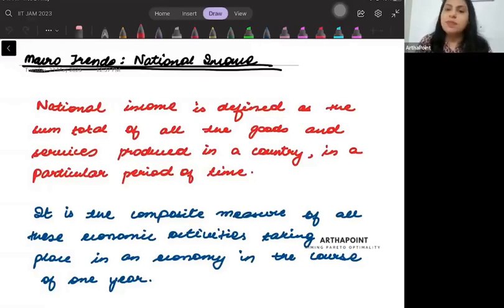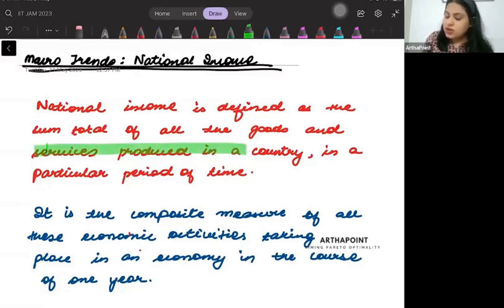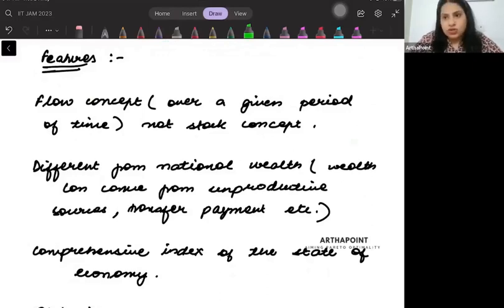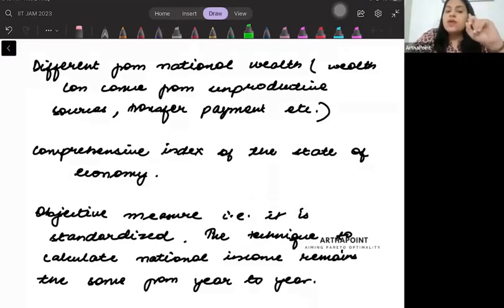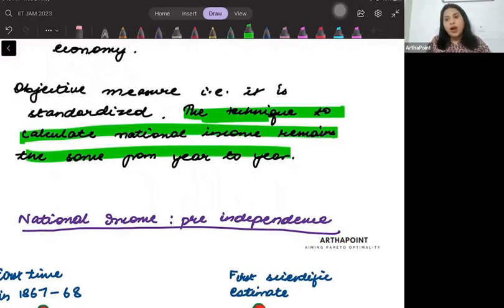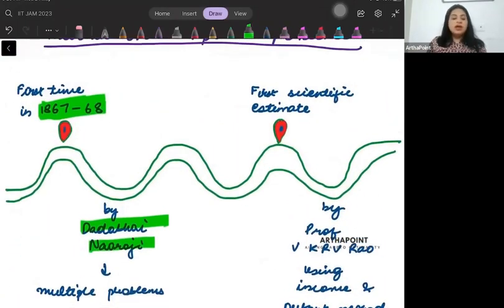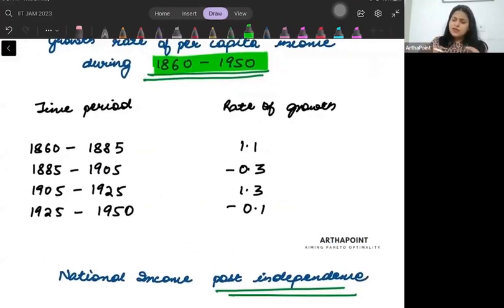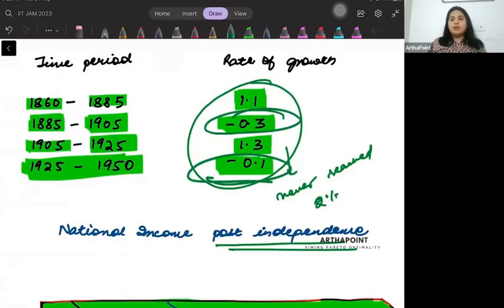Macro Trends | National Income | RBI Grade B | IES | IAS Eco (O) | UGC NET Economics |CUET Economics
In this video, we will discuss about the Macro Trends : National Income which is important for different competitive exams like Indian Economic Service, IAS Economics Optional, RBI Grade B DEPR.

0:02 - Definition of National Income
0:38 - Features
2:10 - National income Pre Independence
4:00 -Growth Rate of Per Capita Income

SSC
NABARD

Enrollment for course OPEN NOW.